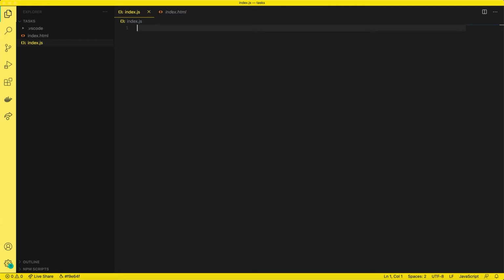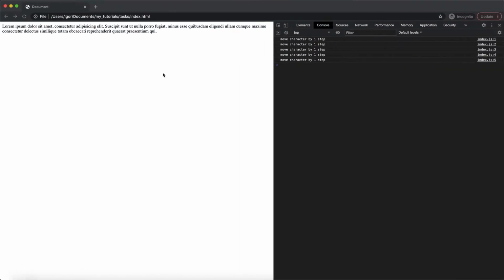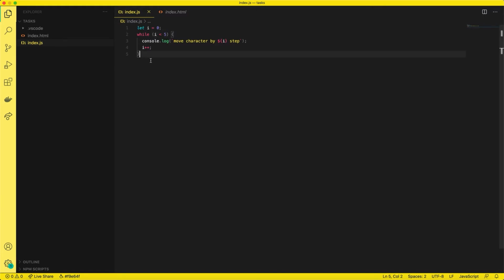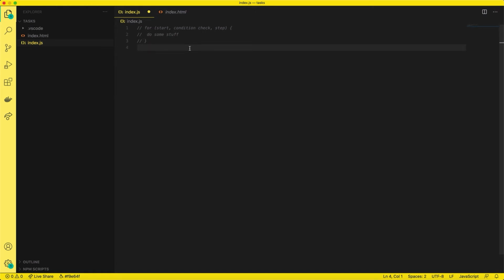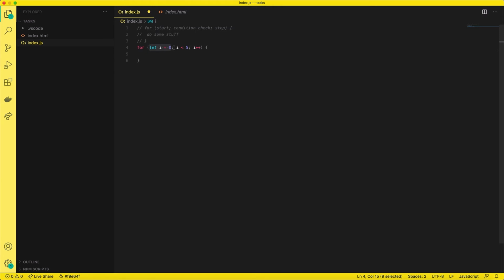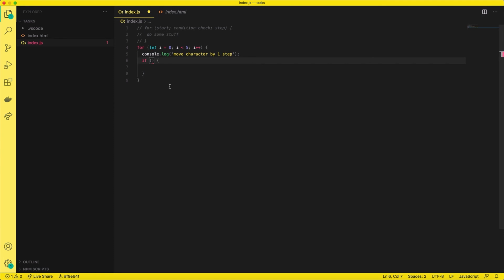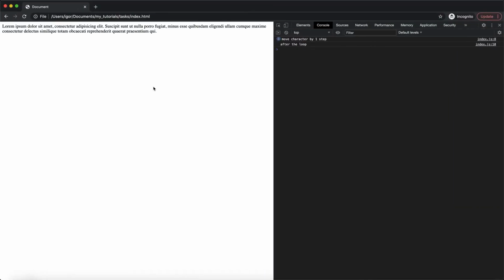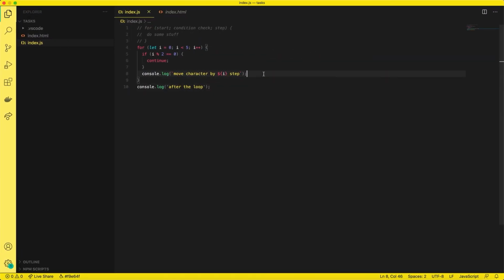Lesson 9 | Loops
For loops.
While loops.